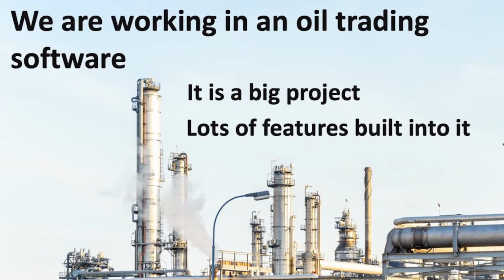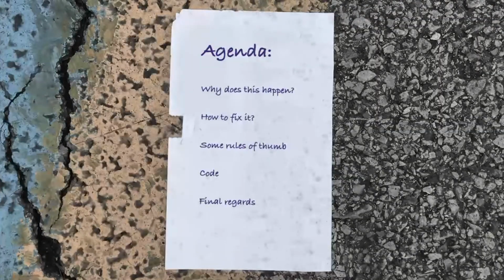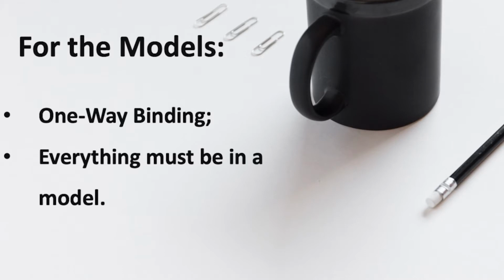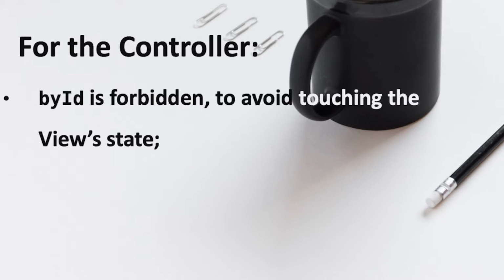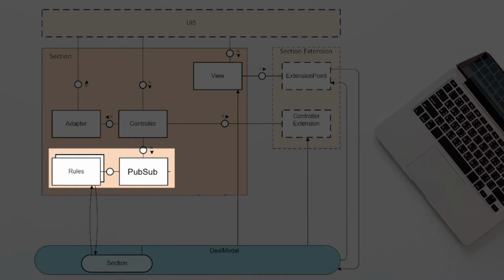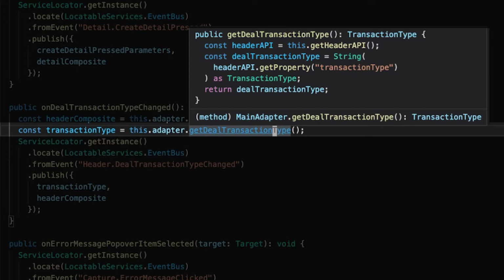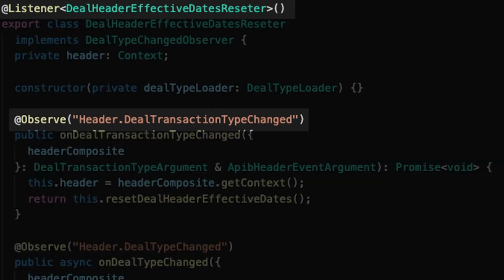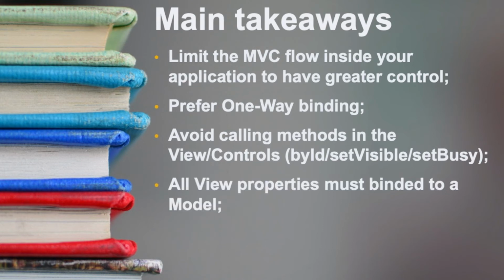Using TypeScript and PubSub to scale freestyle UI5 apps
After 3 years working on the same application and 7000+ Person-days spent on it, we had to develop a developer discipline and architecture to be able to scale the application without having just one controller with 10k+ LOC. By leveraging the TypeScript compiler, we can have higher confidence in our codebase and better error detection. When adding an event-propagation layer on top of the MVC, and limiting the MVC flow of information, we are able to have a better source of truth and better codebase scalability and stability. We went from two controllers with 10k+ LOC to more than 400 classes, each doing a small part to contribute to the overall usability of the application, all unit tested and isolated.

Event
Speaker: Gabriel Borges, SAP